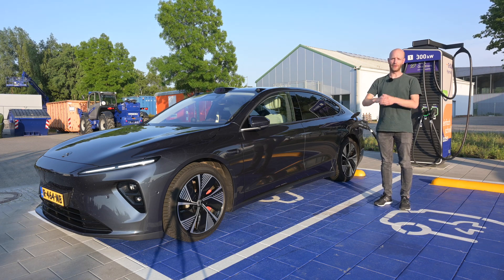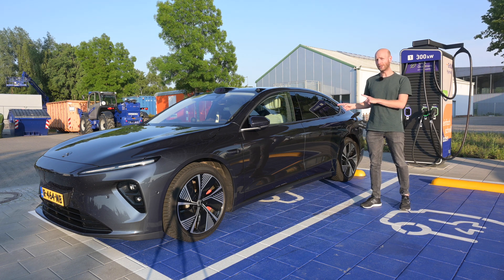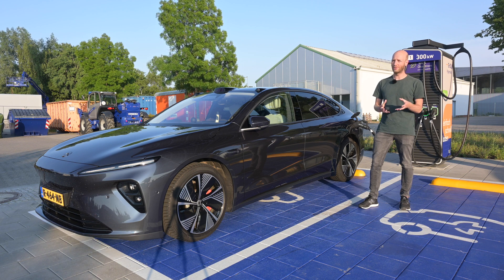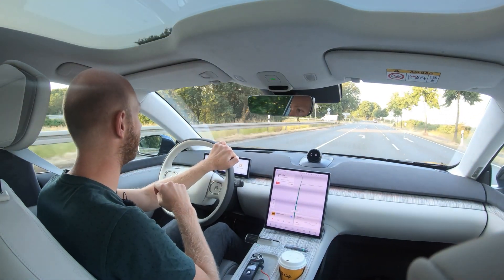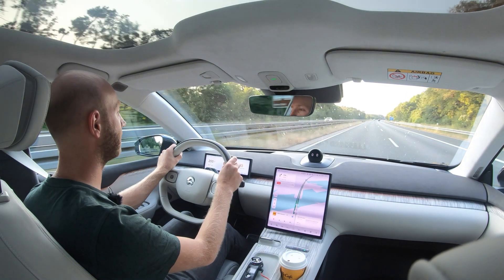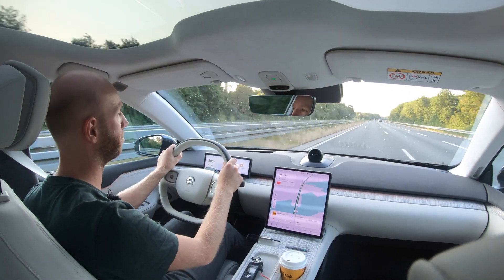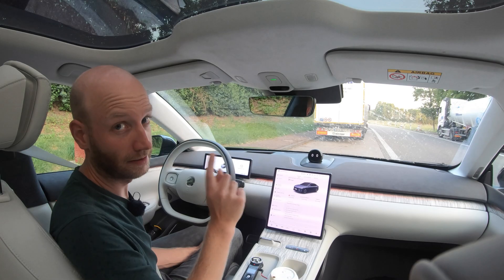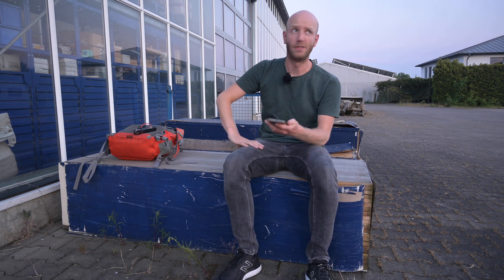Nio ET7 - Top Speed Range (Gone wrong) | Recharging ⚡️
How far can the Nio ET7 with the 100kWh battery pack go while driving top speed? Less far then I initially though because of some unexpected event.

🚗 Nio ET7 - 100kWh 🚗

🕒 Timestamps 🕥
0:00 Intro
1:54 Test
06:08 Something wrong...
9:36 Result